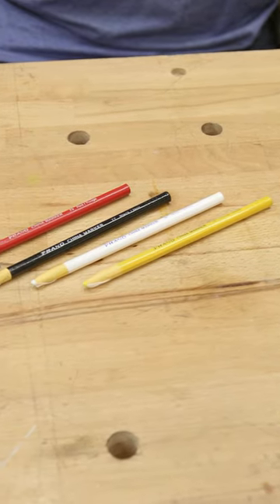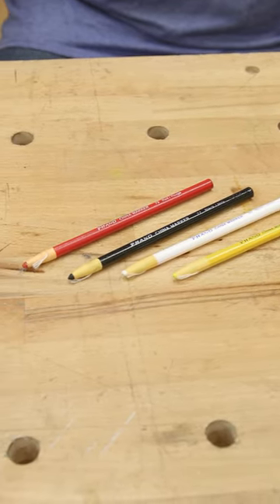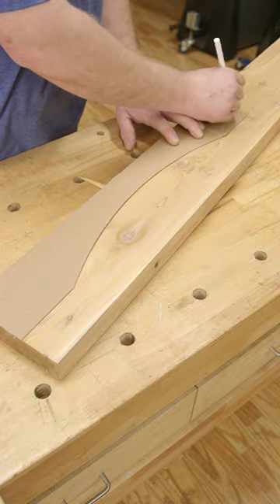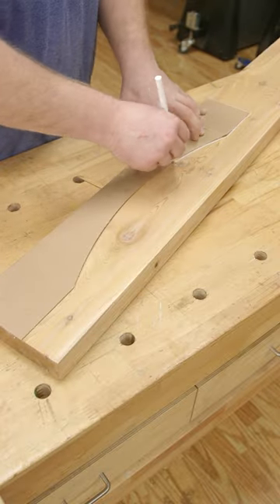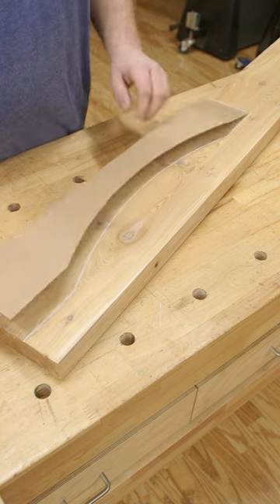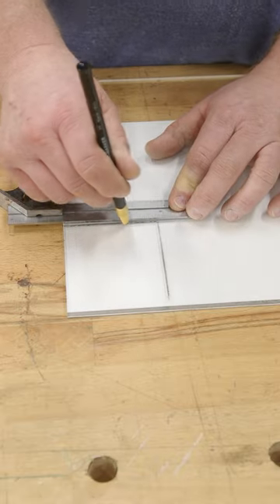Best Woodworking Marking Tools - China Marker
Learn about Nick's favorite marking tools. In part 4 of 4, he talks about the uses of a China marker.